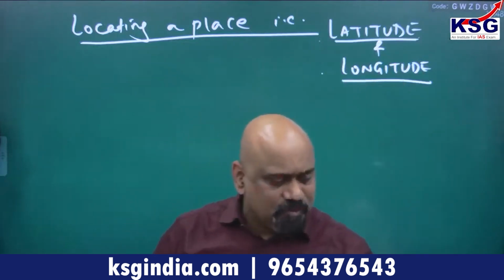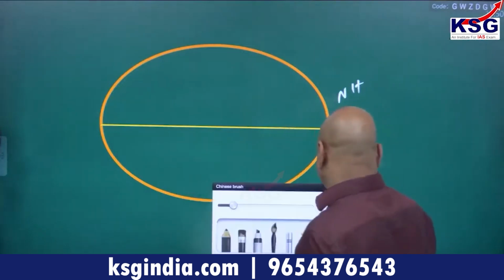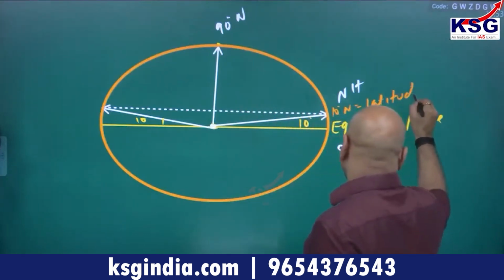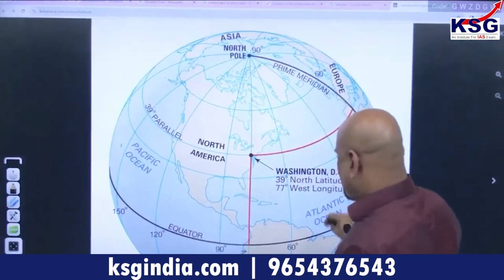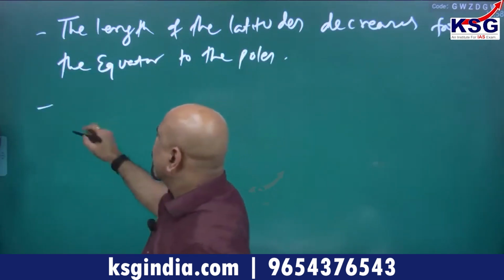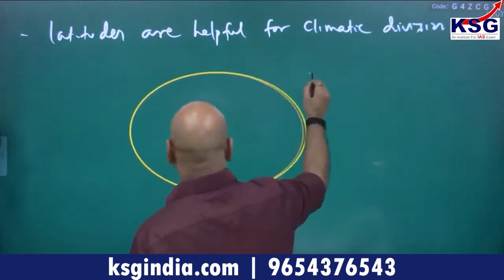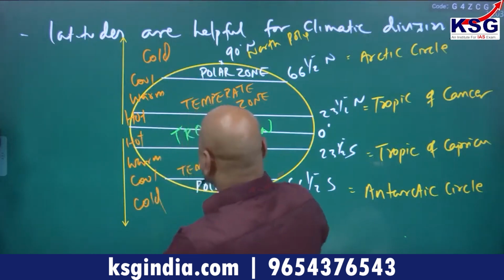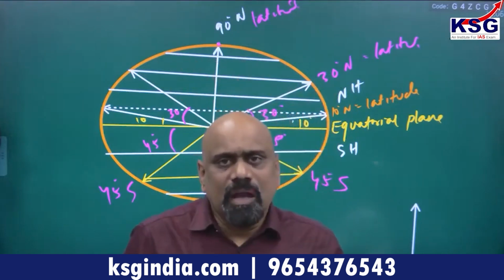Concepts Of Latitude and Longitude | BM Panda Sir | Geography Class Excerpts | KSG INDIA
In this video, BM Panda Sir discusses the concepts of latitude and longitude, highlighting their importance in understanding climate zones and time divisions.